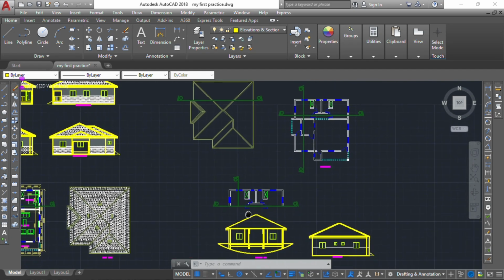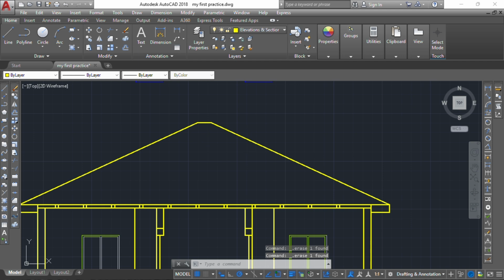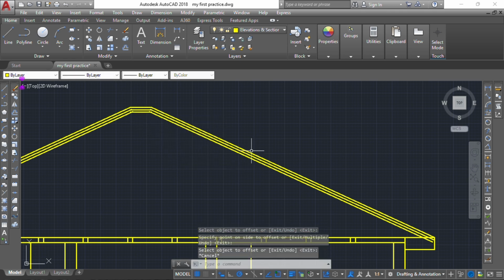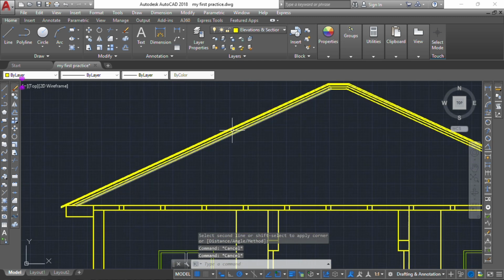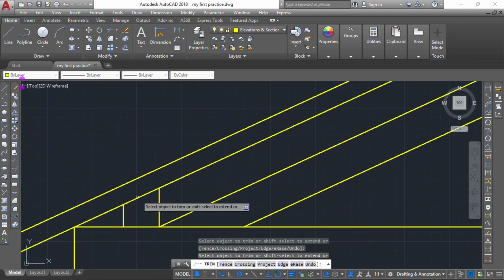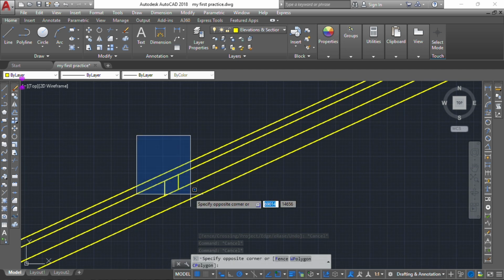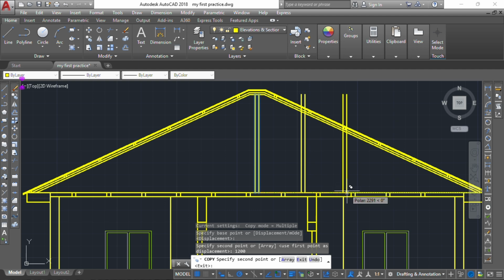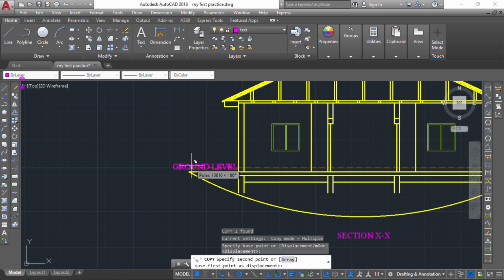AutoCAD for Beginners: 10c Designing The Sections For the Plan